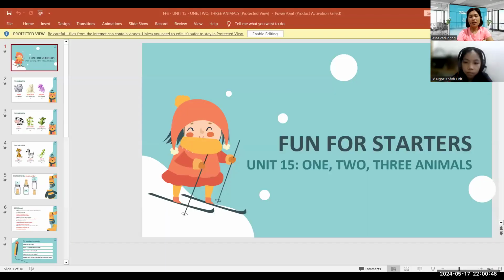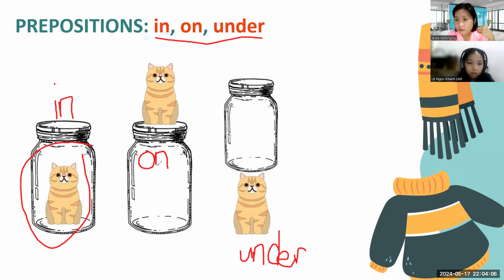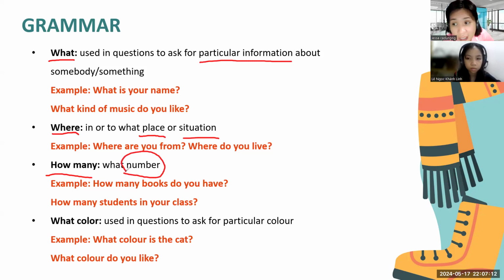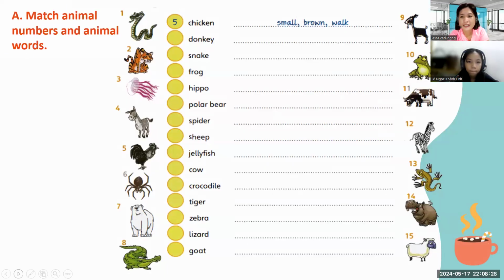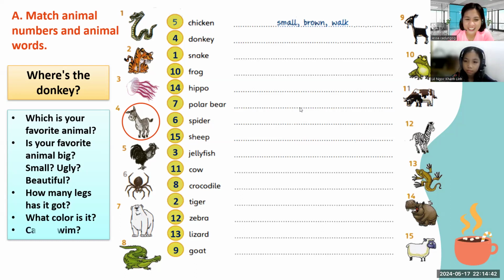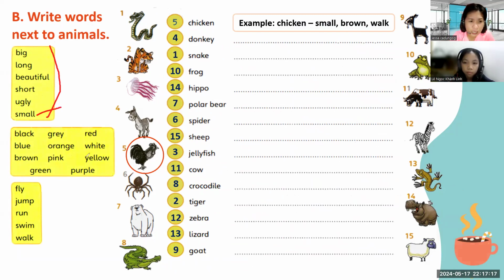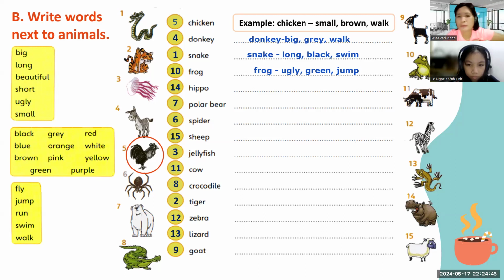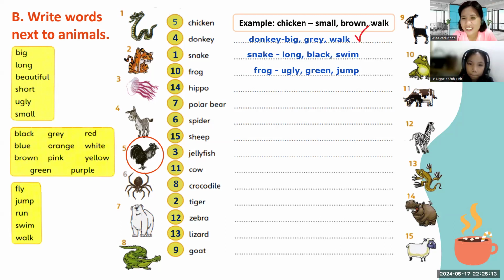PK2311017-Lê Ngọc Khánh Linh-May 17, 2024-FFS-Unit 15 -One, Two, Three Animals-Part 1